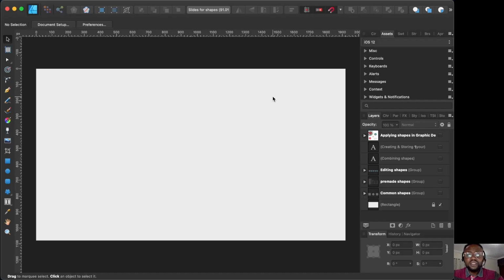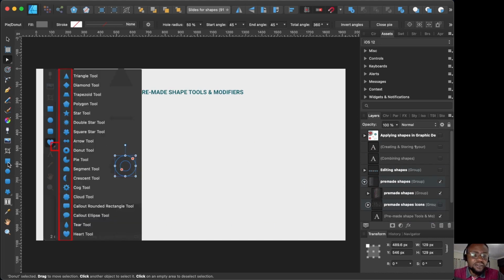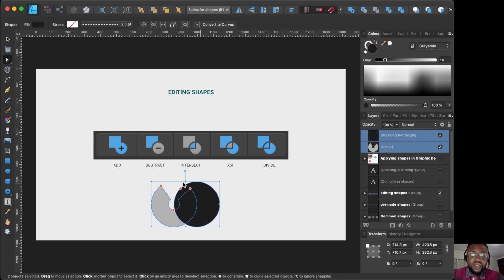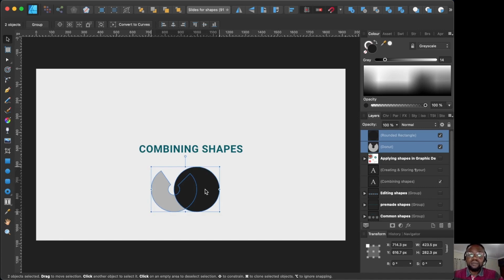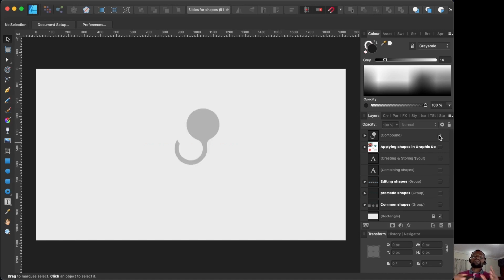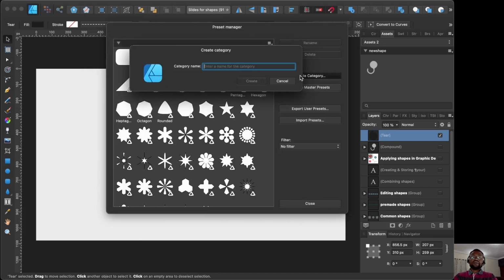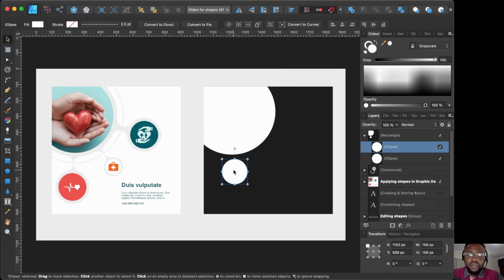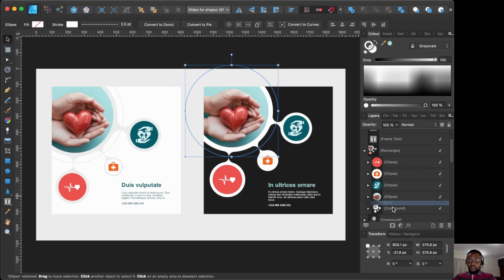Using Shape builder and Shape Tools in Affinity Designer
In this video we looked at the shape builder and shape tools in Affinity Designer. The different sections include;

0:00 Introduction
1:16 Common shapes at a glance
2:17 Pre-made shapes and Modifiers
5:30 Editing shapes using the Boolean tools
12:11 Combining shapes (using compound shapes)
14:19 Manipulating shapes using contour tool
15:36 Store custom shapes as assets and preset
21:32 Simple flyer design using shapes
28:15 End